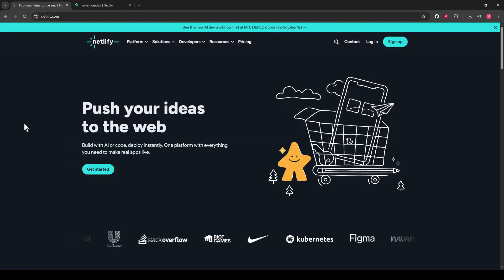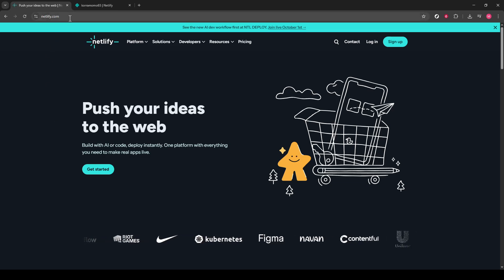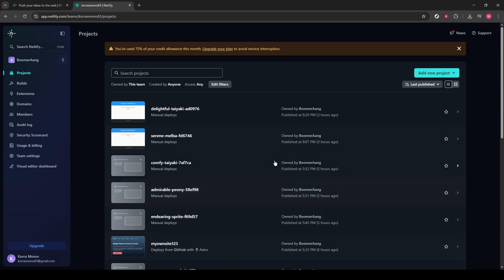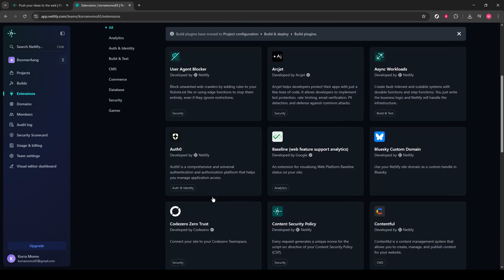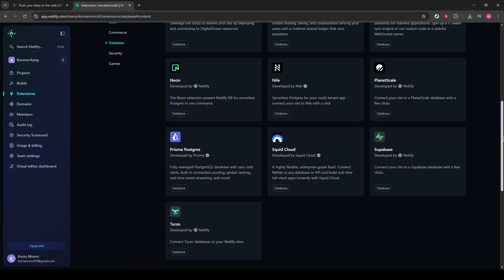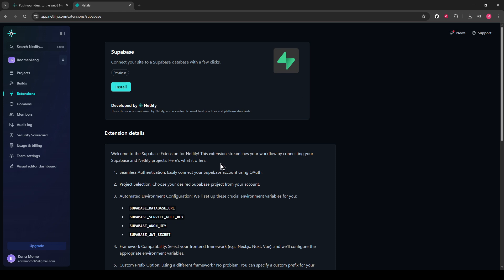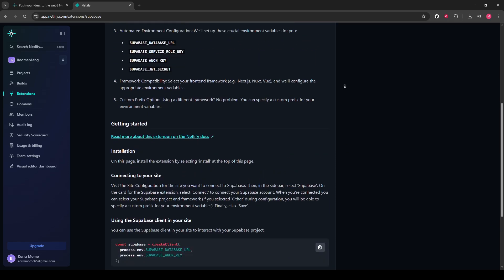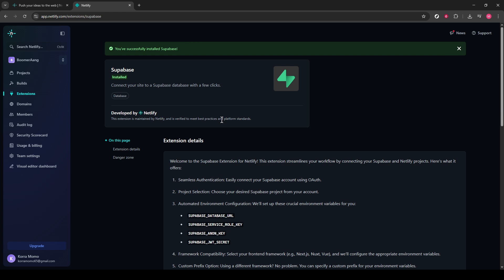How to integrate supabase to netlify (Backend Setup)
In this video we will learn about how to integrate supabase to netlify, connect supabase database with netlify project, sync backend data using supabase and netlify, setup supabase api for netlify deployment, guide to integrating supabase with netlify hosting, simple way to link supabase and netlify, manage database connections in netlify with supabase, deploy web app on netlify using supabase backend, netlify tutorial for supabase integration, enable data sync between supabase and netlify, connect supabase project to netlify site, integrate database api into netlify workflow, use supabase with netlify hosting step by step